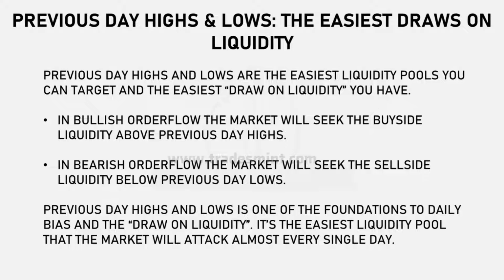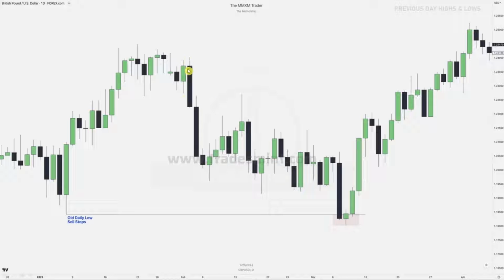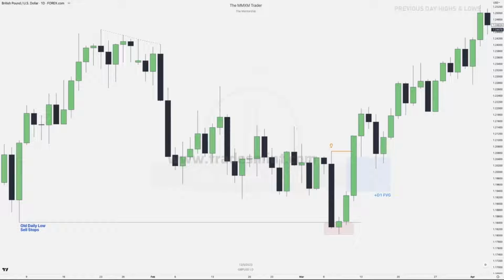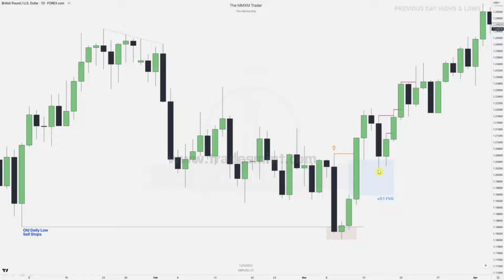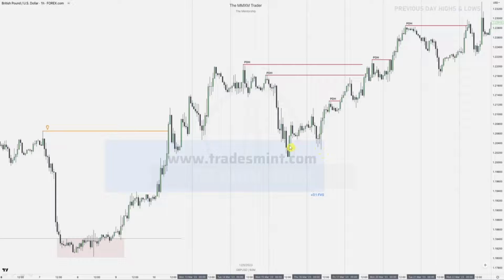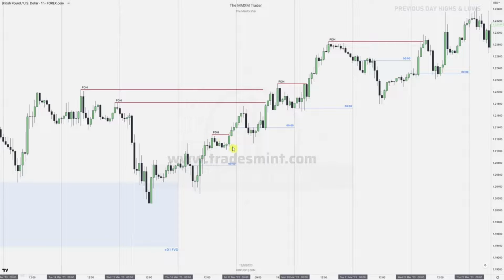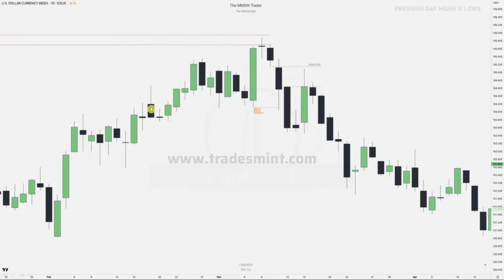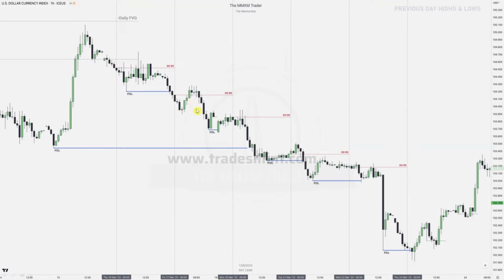4 Previous Day Highs & Lows ‐ Clipchamp ile yapıldı